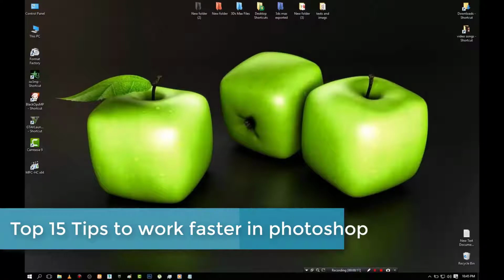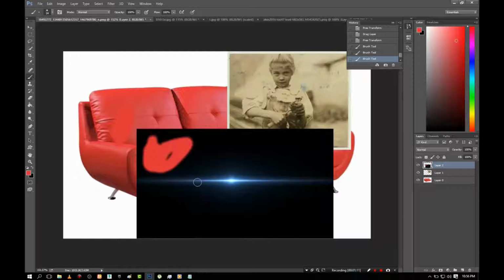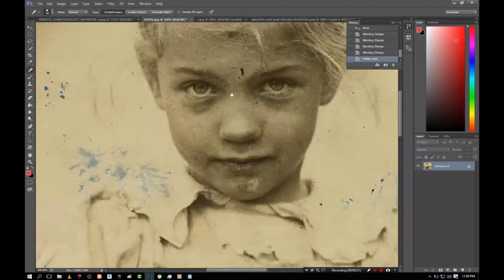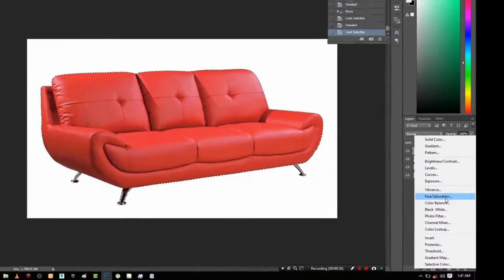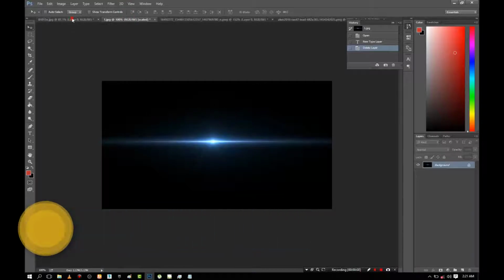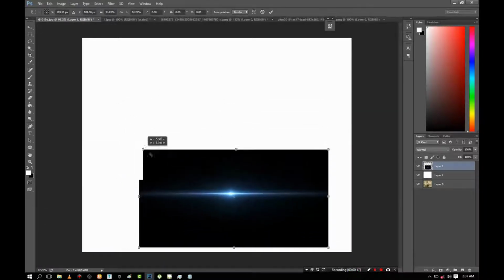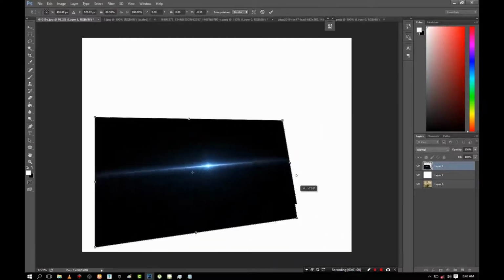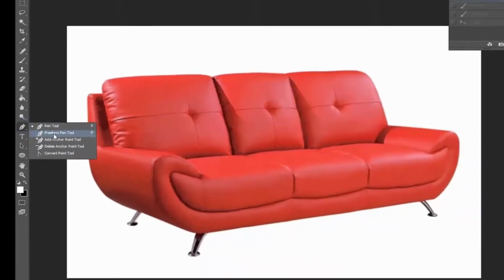Top 15 tips to work faster in photoshop HD 2017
This video is targeted to biginers.. but experienced will also find some new in it :) In this video i'll show some tips to speedup your photoshop work :) stay tuned for more :)